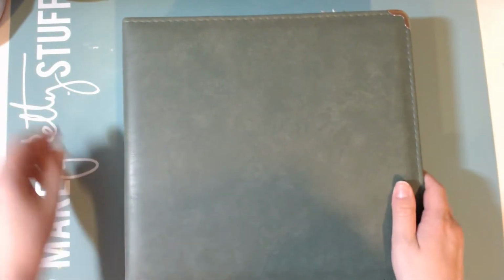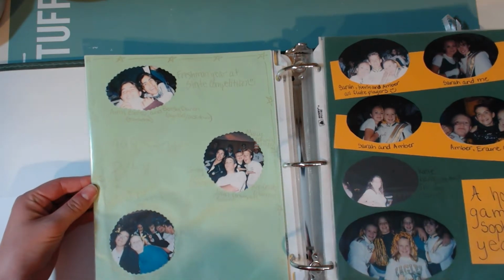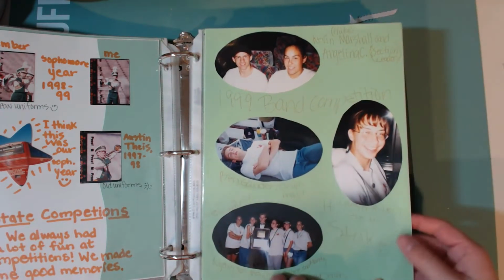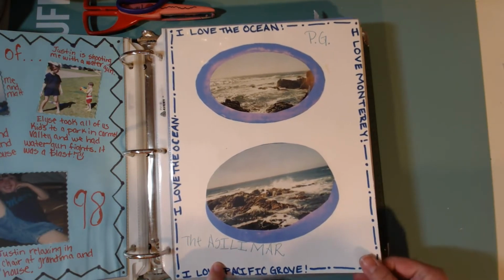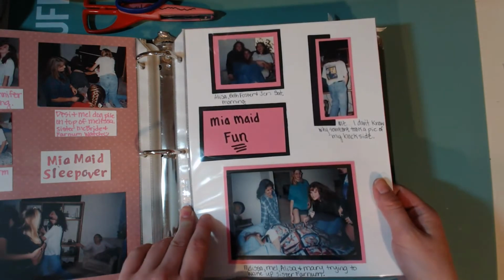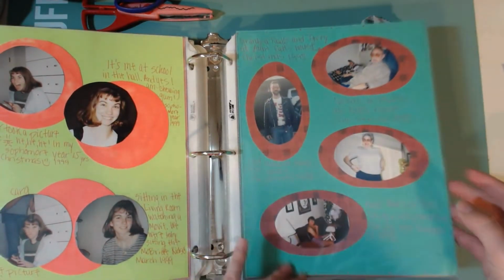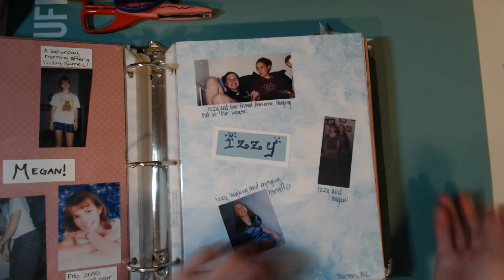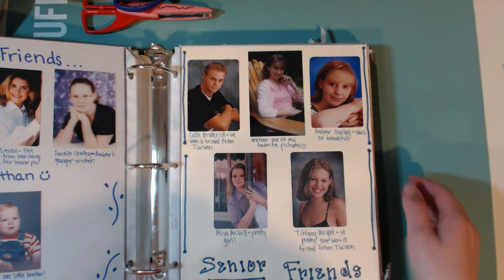Album Share 22 ~ High School Part 1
This is half of my High School album that I made about 13-14 years ago. It's old!!! so  don't make fun of it too much ;) I'll post the rest of this album share next Sunday!